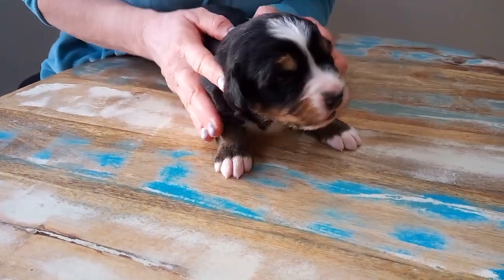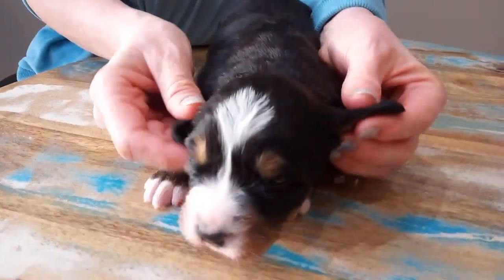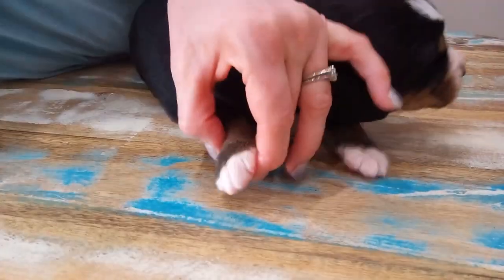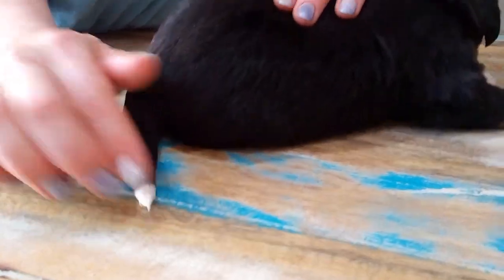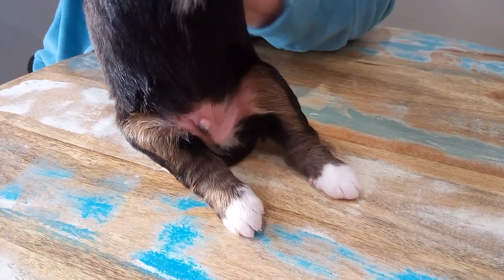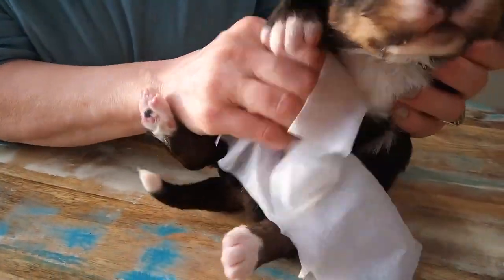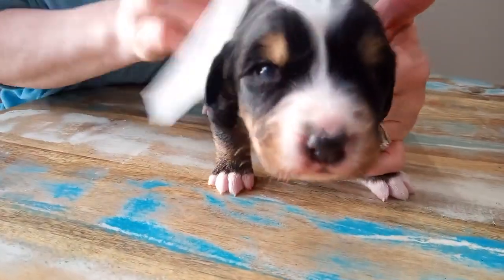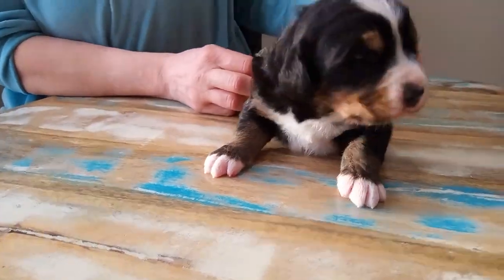Sephin's Boy (5 of 5)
Elite breeders of AKC Bernese Mountain Dogs in Clark, WY.

The Bernese Mountain Railway puppies are lovingly family-reared and started in toilet training, lifetime health guaranteed and personality matched to you.

Nationwide shipping/delivery available.

The Bernese Mountain Railway are ethical breeders focussed on using the considerable power all breeders have to ensure our puppies are healthy and a joy to own.

1. Our puppies are family reared so they will fit in beautifully with your family.
2. They are never inbred, so are very unlikely to develop genetic illness. In fact, all our puppies come with a Lifetime Health Guarantee against serious genetic illness!
3. They are personality tested and matched to your family so it’s a perfect match for you.
You also get regular photo or video updates of their progress on our Facebook page.
In addition, we get their toilet training off to a great start and our puppies are chew toy conditioned, crate conditioned, and well socialized.

We support our owners throughout the life of their dog. Most importantly, we provide guidance to get their crucial early puppyhood period right, setting a strong foundation for a well-balanced, happy dog for you throughout its life.

Have a woof-some day,
Michelle Hall